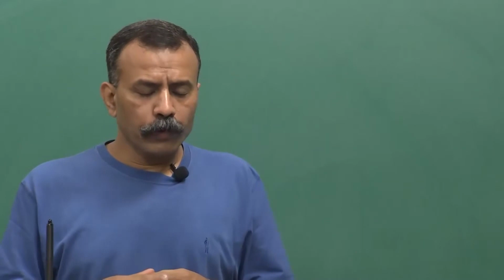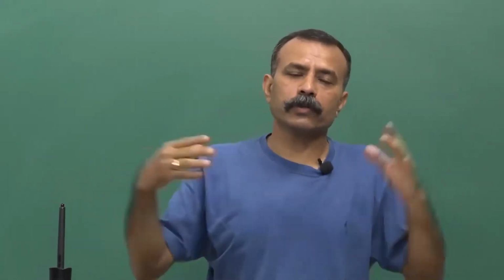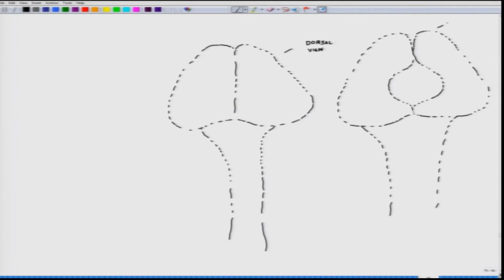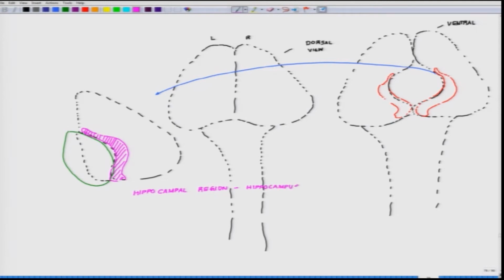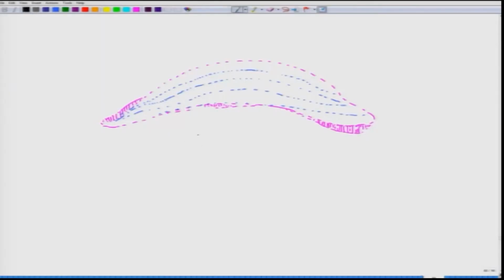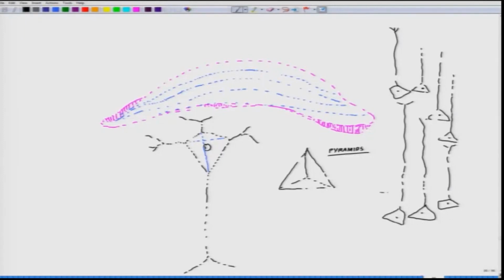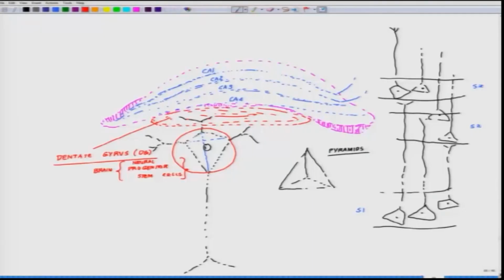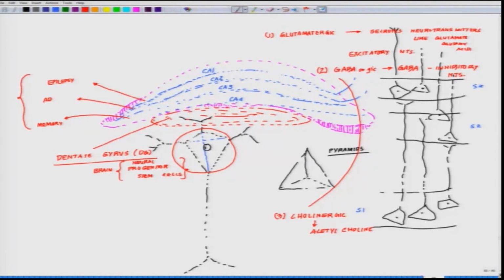Lecture 27: Anatomy of Hippo-campus